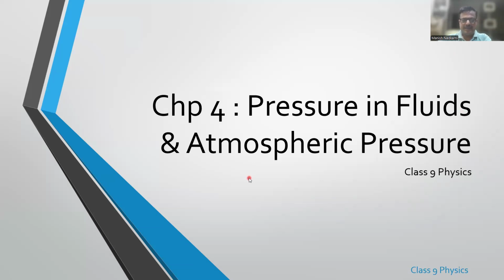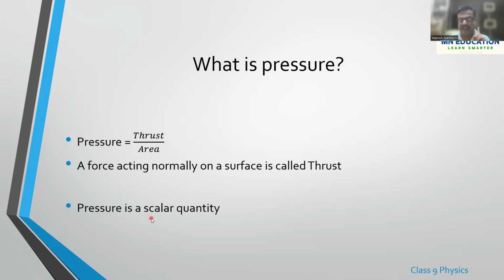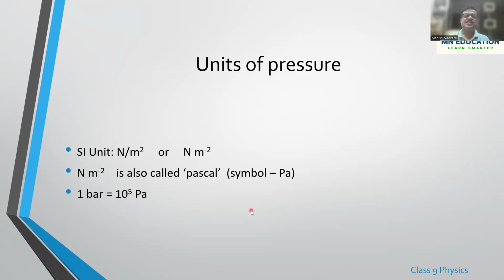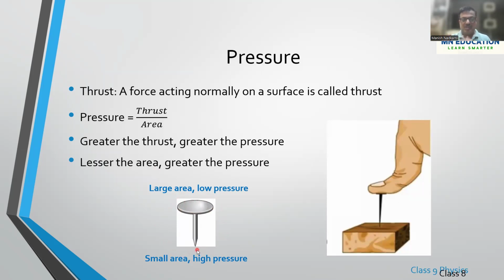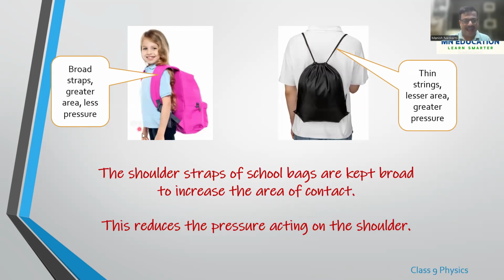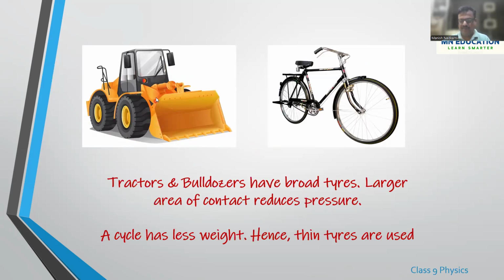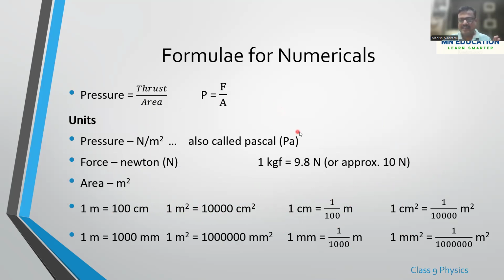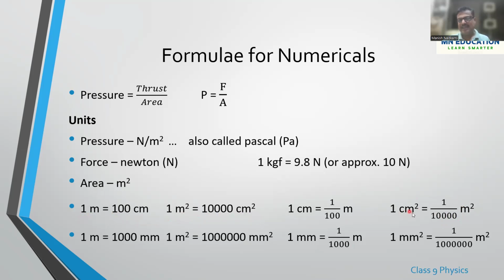Class 9 ICSE Physics: Chp 4: Pressure_Video1